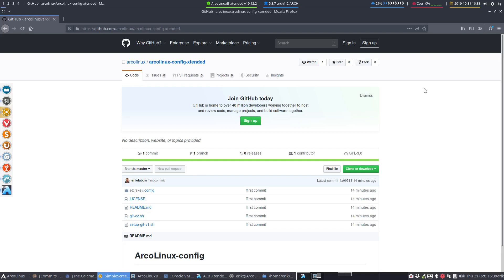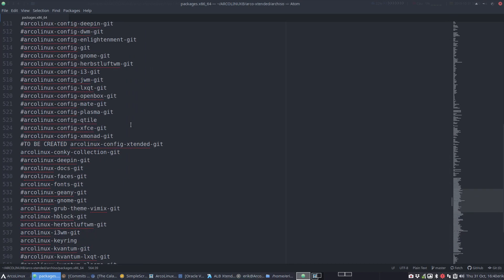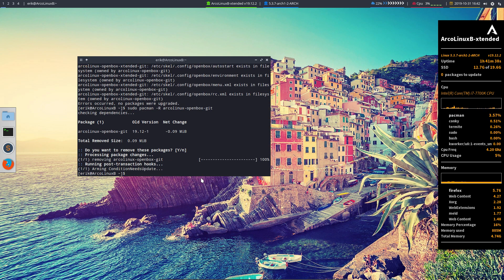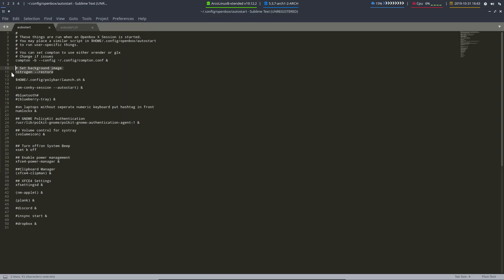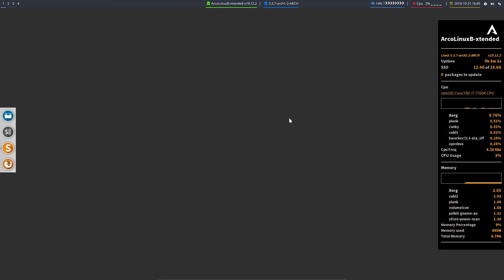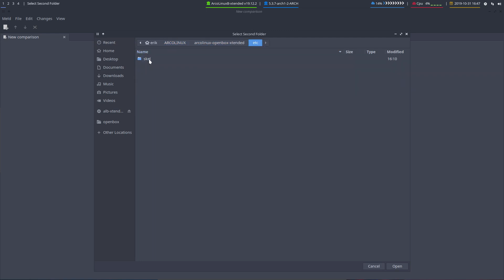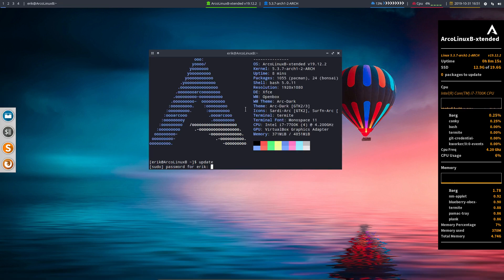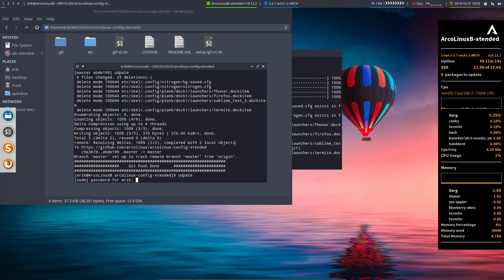ArcoLinux : 1185 Creation of ArcoLinuxB Xtended 14 - finetuning the two new packages